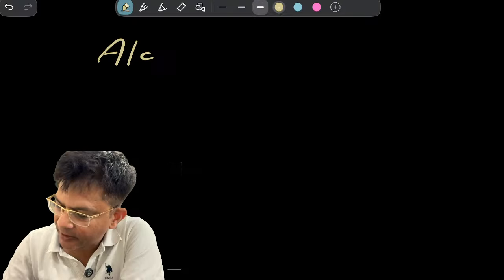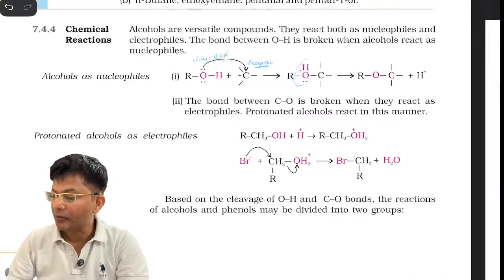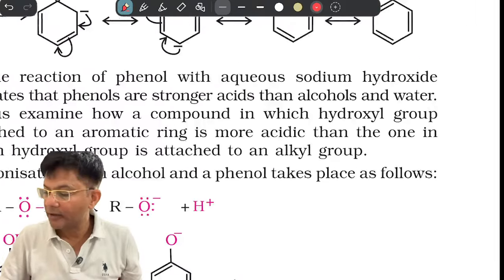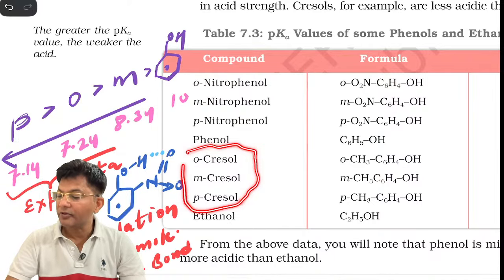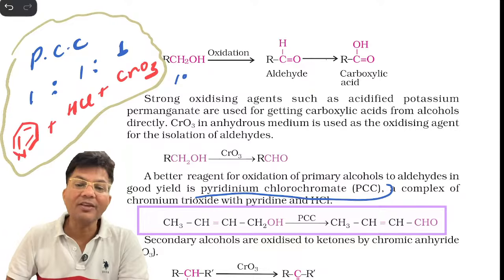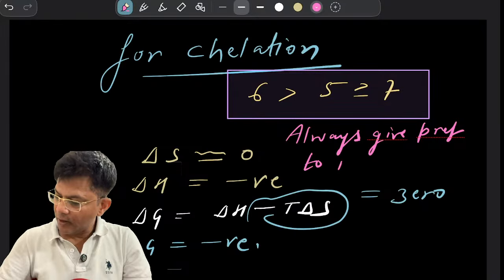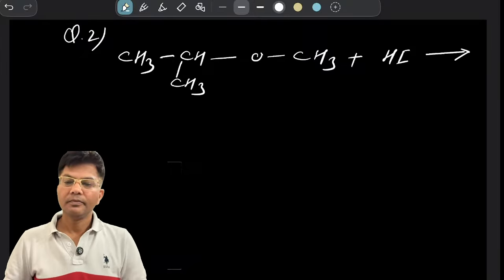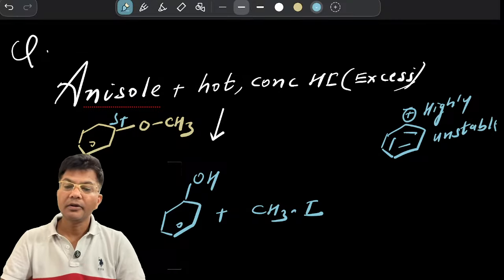ALCHOHOLS, PHENOLS AND ETHERS | LINE BY LINE EXPLANATION | [ NCERT 03 ] | HSP SIR